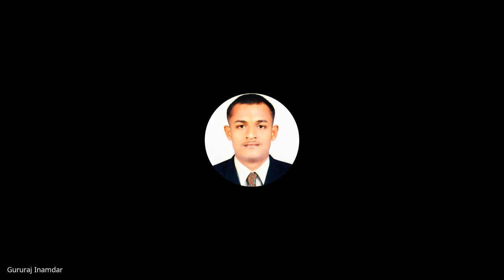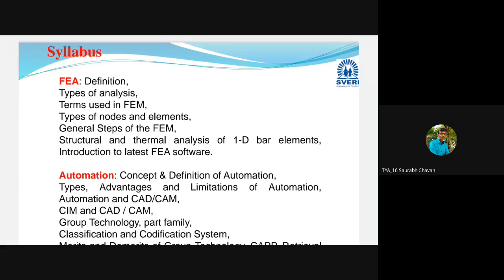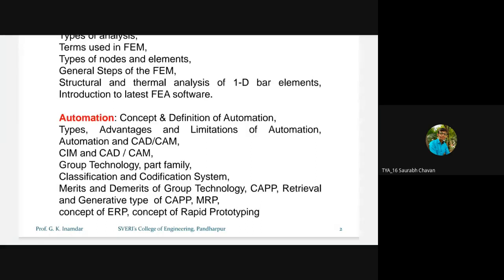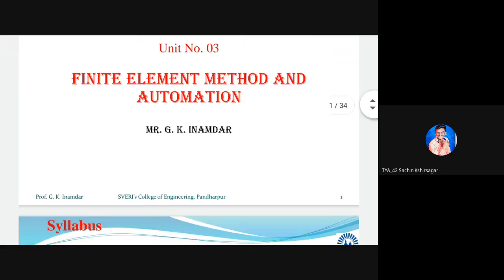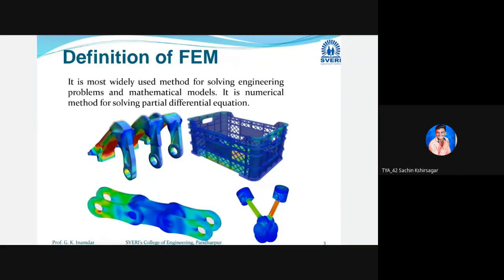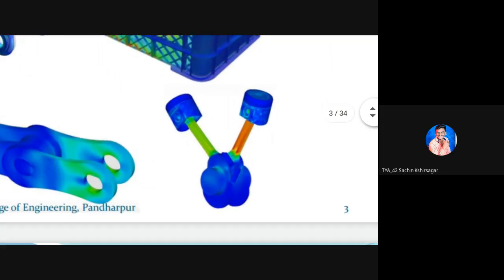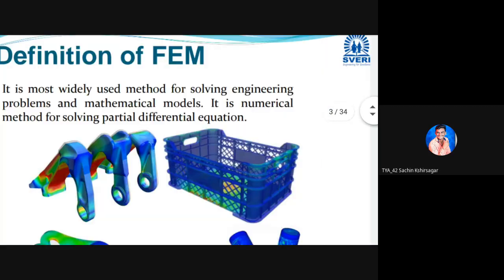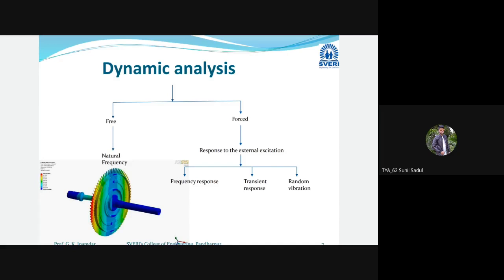CAD CAM CAE_-20_07_20